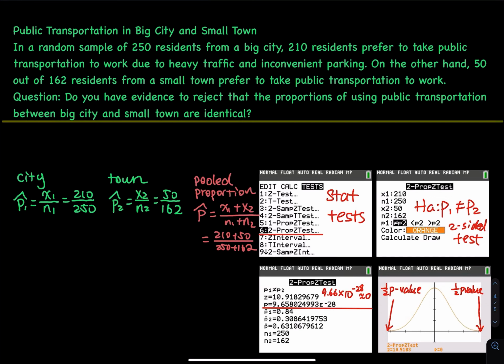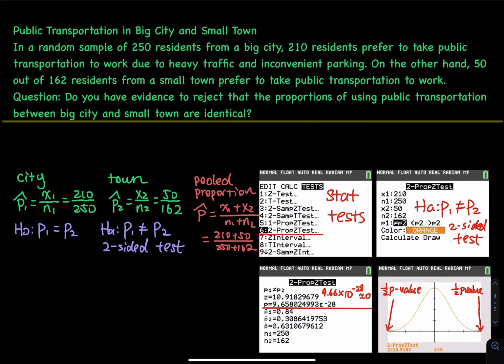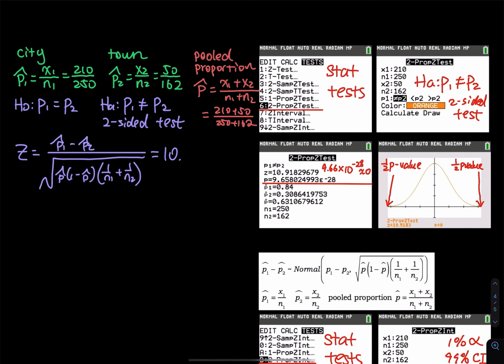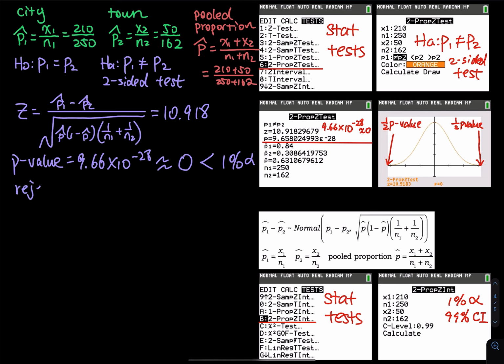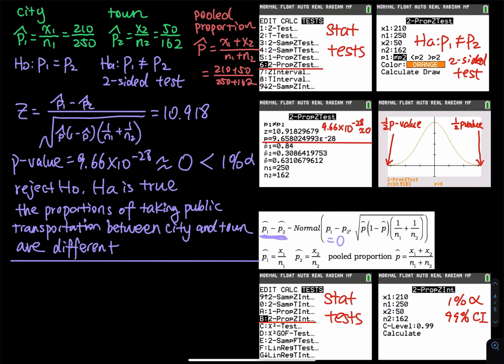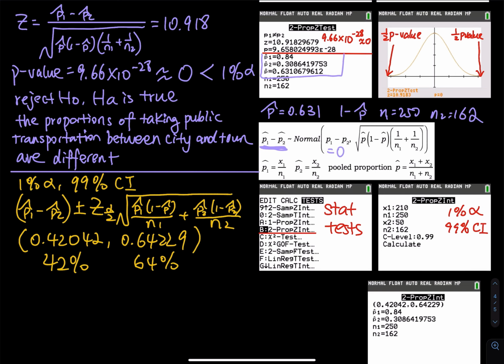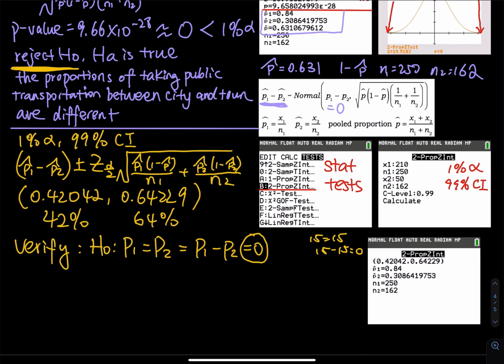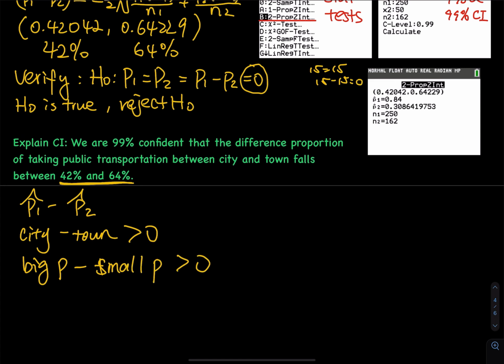10.3 Part 3:4: Two-Proportion Z-Test & Confidence Interval Using TI84+ (2-sided test) | Statistics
How to explain what the p-value means for this problem.
If Ho is true, there is a chance equal to the p-value that the difference in the proportion of taking public transportation between the 2 areas is at least 53%. (p1-hat minus p2-hat = 0.84 – 0.31 = 0.53).
Note: The sample proportions p1-hat and p2-hat are shown in the result of the hypothesis test and the confidence interval.